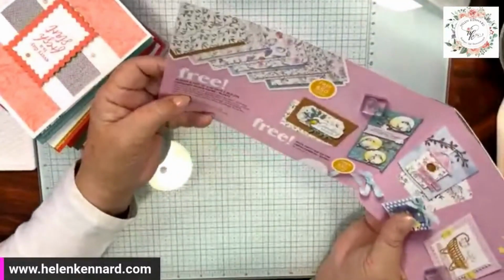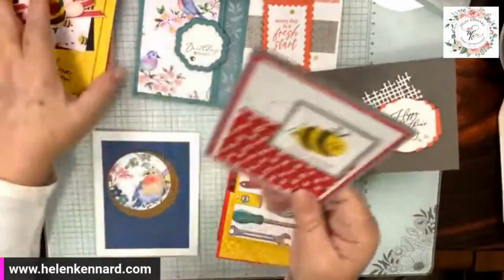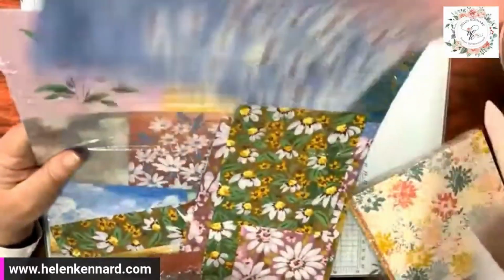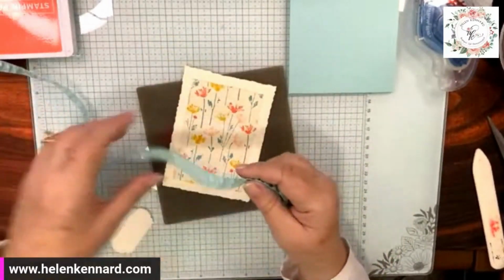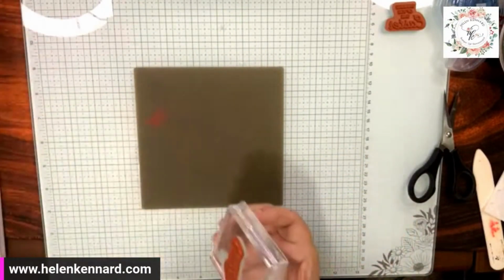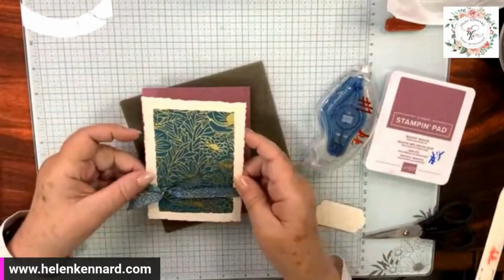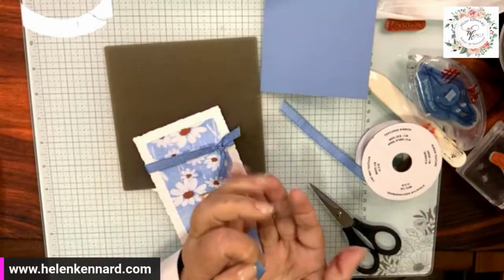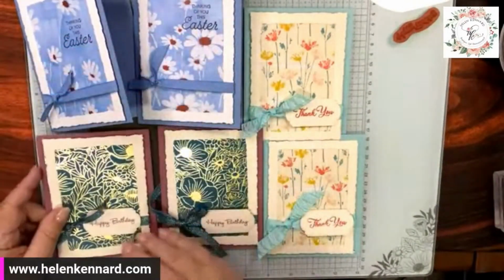Framed Cards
Tonight we made three framed cards using different Designer Series Paper From Stampin'Up!.